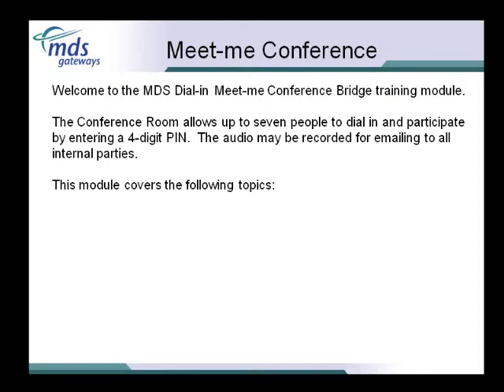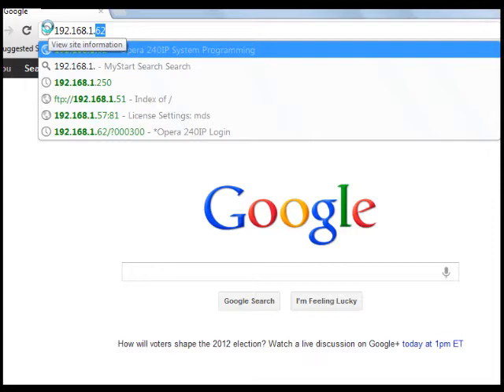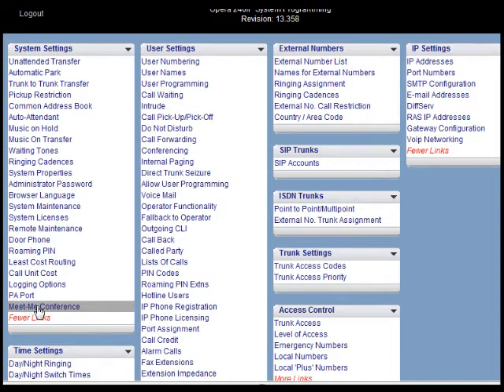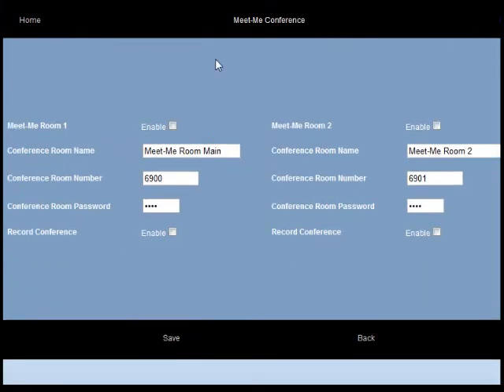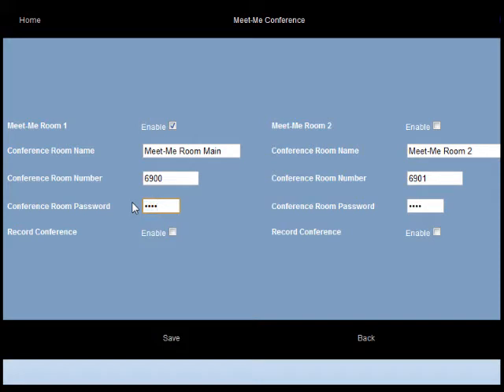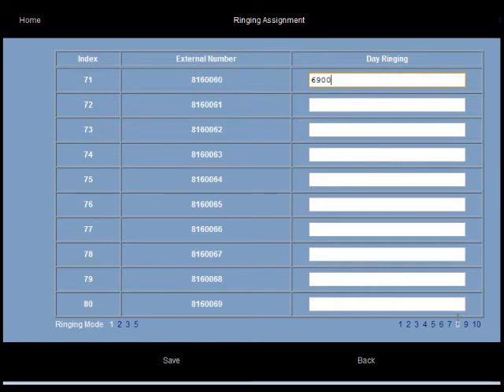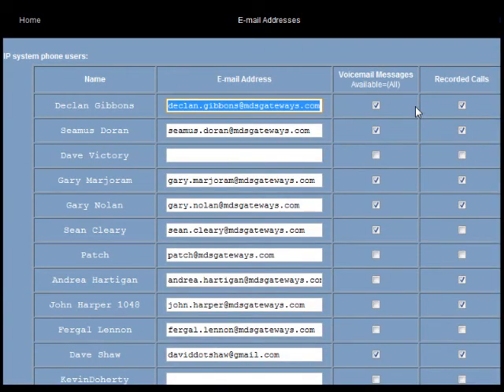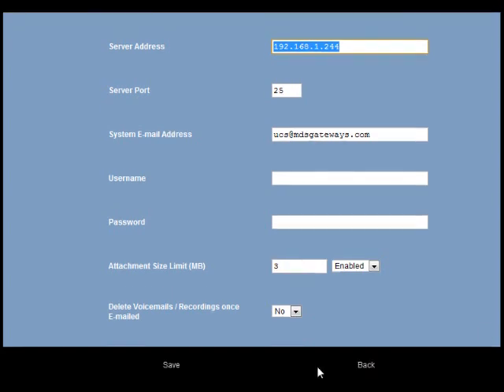Multi-party dial-in conference bridge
Welcome to the System Manager training module for the Dial-in Meet-me Conference Bridge.
The Conference Room allows up to seven people to dial in and participate, by entering a 4-digit PIN code.  The audio may be recorded for emailing to all internal parties.

In this module we cover the following topics:

how to Activate a Conference Room
how to Name the Conference Room
how to Set a Conference Room Password
how to Assign outside numbers so that they will ring directly into the Conference Room
and finally
how to Distribute the Conference audio